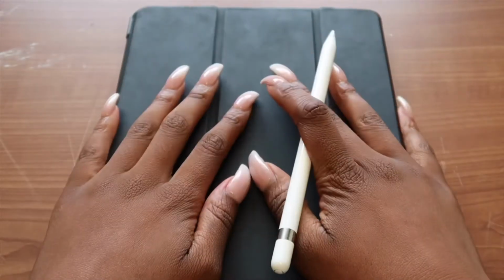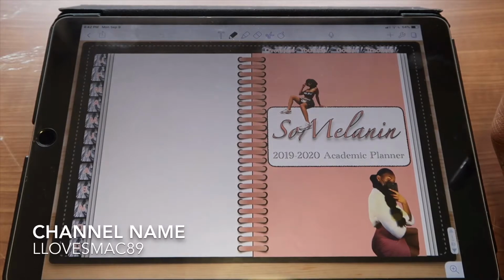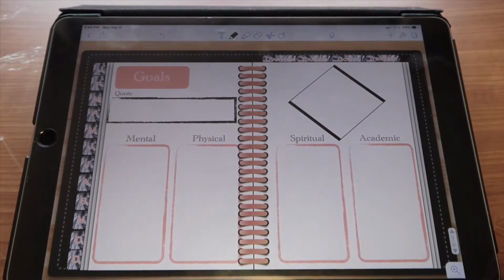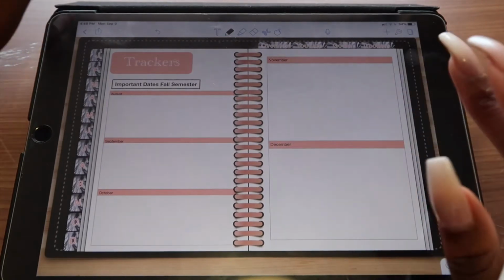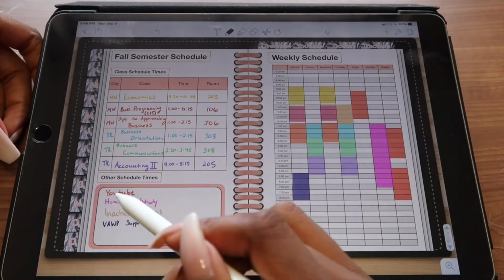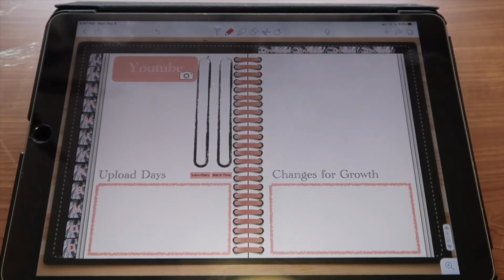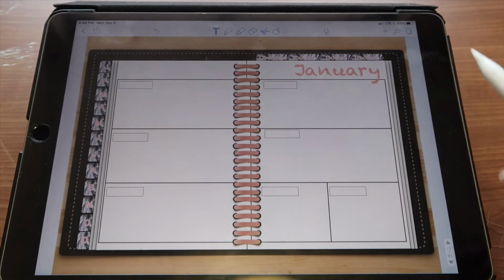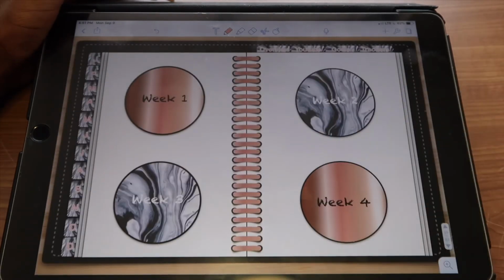THIS CHANGED MY LIFE! Flipping Through and Setting Up My Digital Planner on Notability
In today’s video I’m going to be showing you guys the digital Planner I created myself. As you may know I recently transferred to ASU as a Junior Business Management Major, I am so excited for all the new experiences to come and I am glad to bring y’all along! Lately, my life has been a little stressful trying to transition and adjusting to transferring to a new school, making YouTube, videos, and much more. In order to counteract some of this stress I created my own customized digital Planner to help me be more organized and productive with my time so I can reach all my goals this year. So far this Planner has really changed my life and I hope it will do the same for you! Thank you guys so much for watching 💕 and I love all of you 😍.

Song Credits
Black Girl Magic- Che Lingo
“Problem” Trap Type Beat

Instagram somelaninsimya
Twitter SoMelaninSiMya